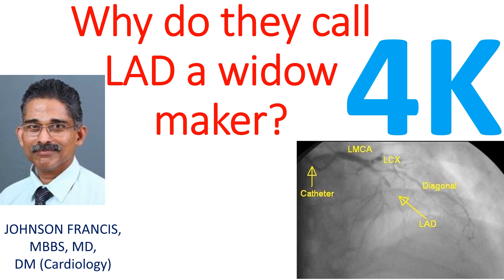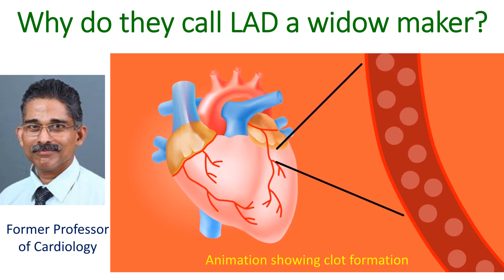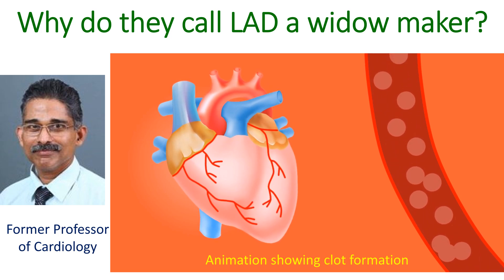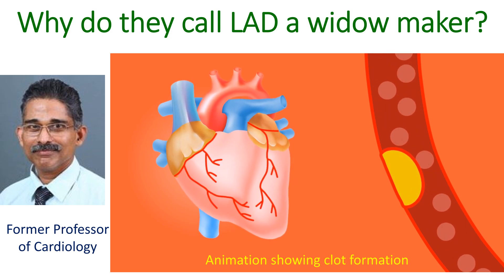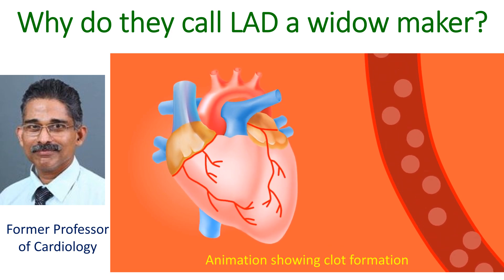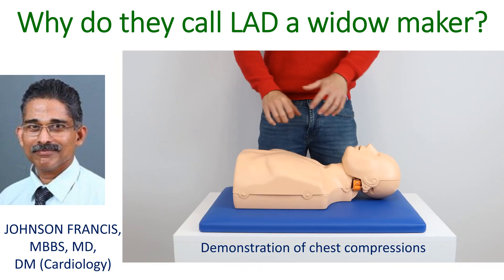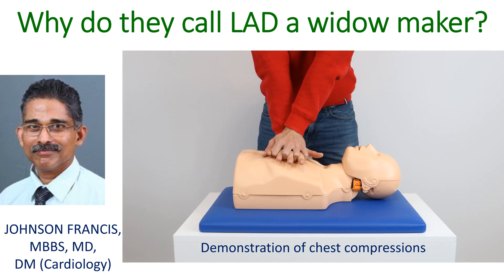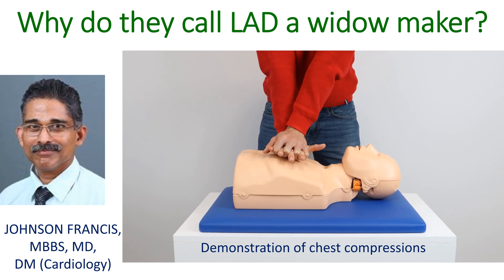Why do they call LAD a widow maker?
LAD is short for left anterior descending coronary artery. Coronary arteries are blood vessels supplying oxygenated blood to the heart.